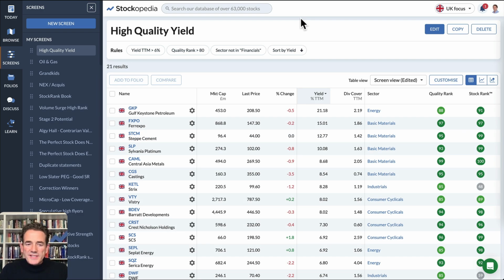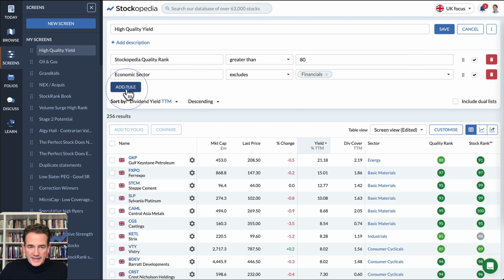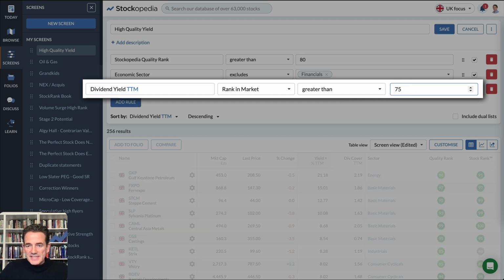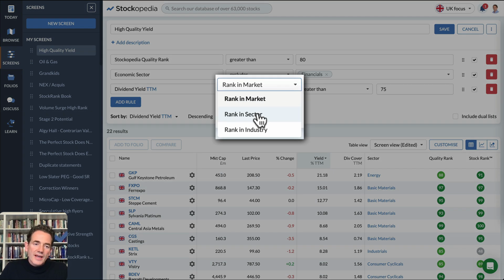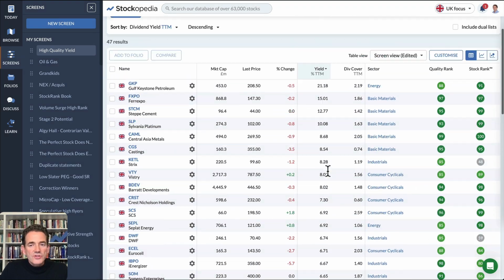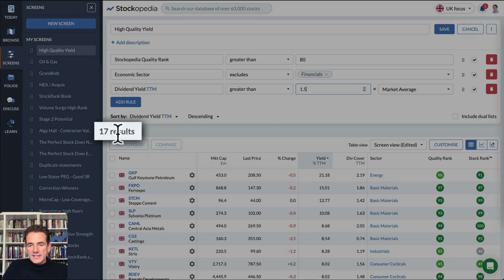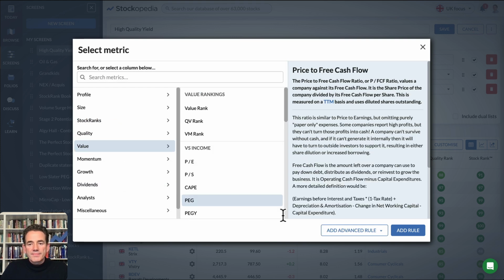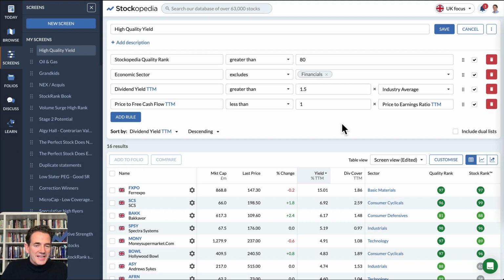Expanding Your Stock Screens With Advanced Screening Rules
Looking to fine-tune your stock screening results? In this tutorial video, Stockopedia CEO Ed Croft gives you a step-by-step guide to using Stockopedia’s advanced screening rules to improve the results of your stock screens.

As an individual investor, you face unique challenges in the market. But with a few simple rules and the right tools, you can drastically outperform. That's where Stockopedia comes in - our award-winning stock research platform helps you make smarter investment decisions, faster.

With our platform, you can access the StockRanks - our proprietary factor investing system that ranks stocks based on their Quality, Value, and Momentum.

Timestamps:
00:00 - Using advanced screen rules on Stockopedia
00:11 - Editing your screen rules
00:32 - Adding an advanced screen rule
00:43 - The Ranking rule
02:02 - The Average rule
02:42 - The Compare rule